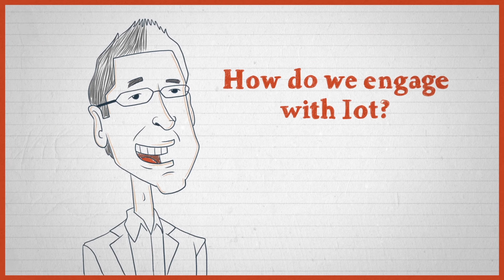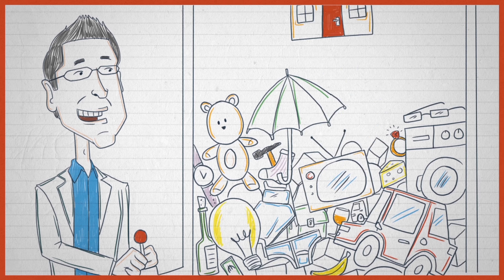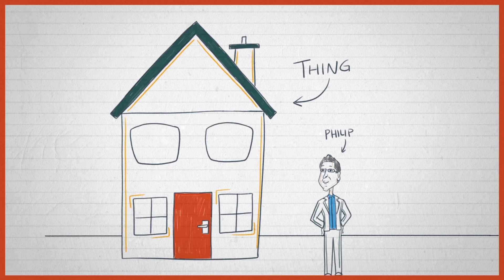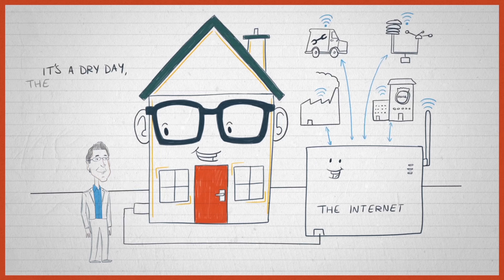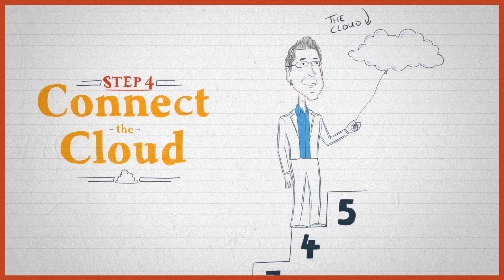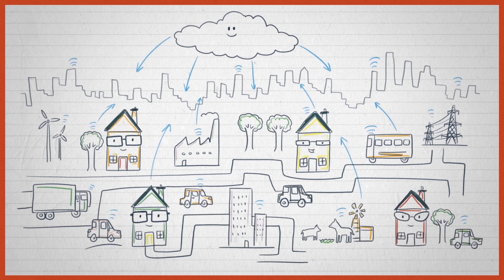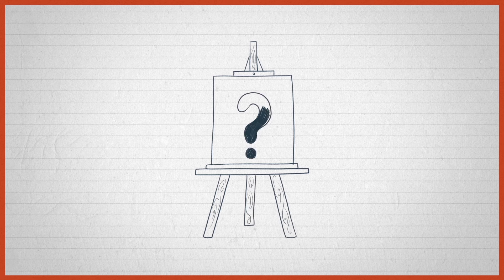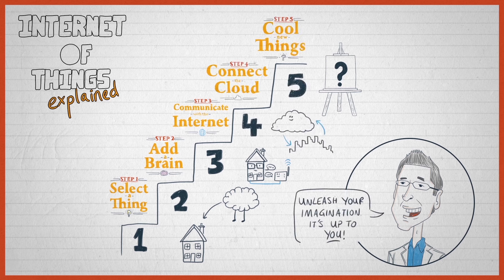How to engage with the Internet of Things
How do we engage with the Internet of Things?

Have you heard about the revolution of the internet of things and want to be involved?
Then watch this 2 minute snippet. Philip Moynagh walks you through 5 easy steps on how to create cool new things for the IoT world.

5 easy steps
Select a Thing
Add a Brain
Communicate with the internet
Connect to the cloud
Create cool new things

“Select things, embed a brain, hook it to the internet - the rest is about unleashing imagination”

Have you unleashed your imagination? If so, we would love to hear your ideas in the comments below!